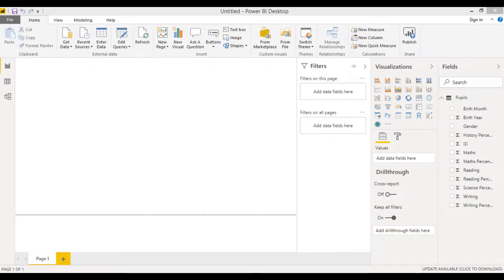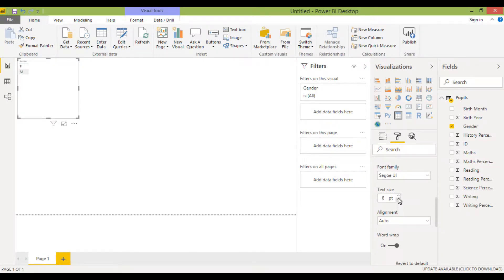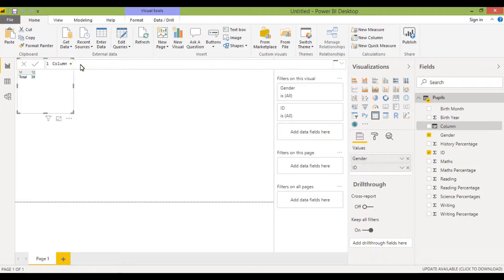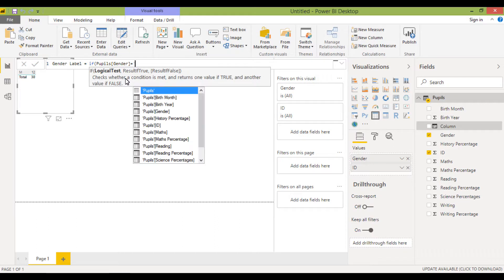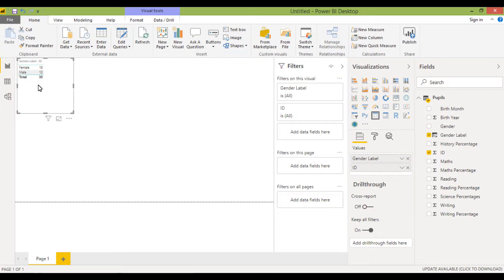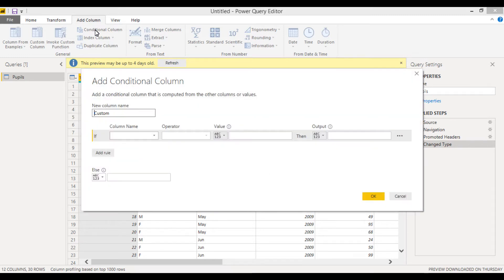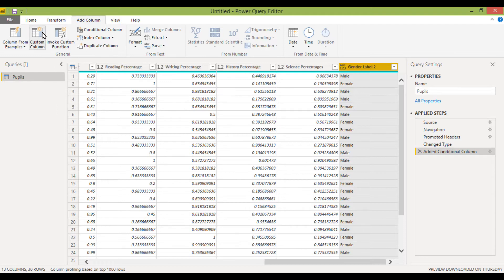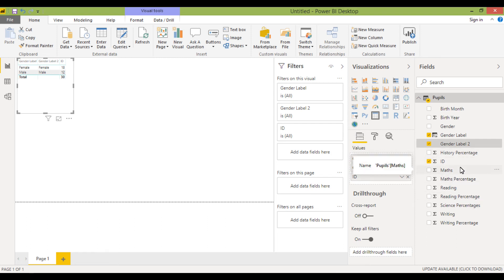Introduction to Power BI: Add a new column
This Power BI tutorial shows you how to add a new column to your table in Power BI Desktop.